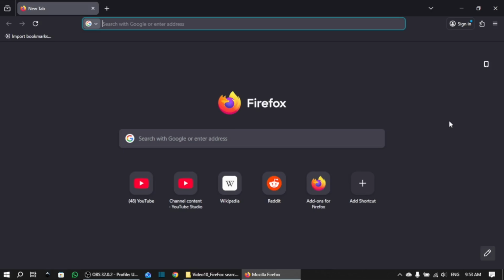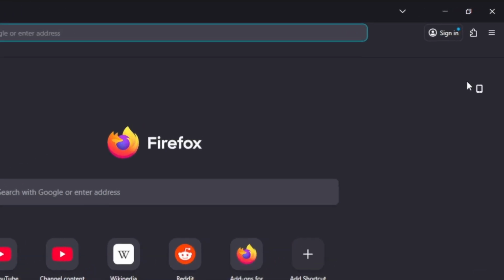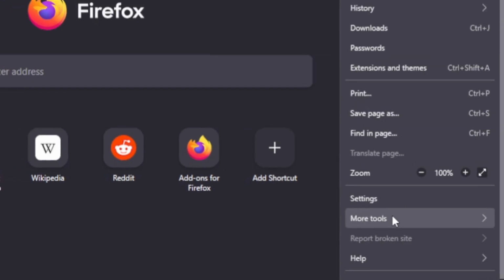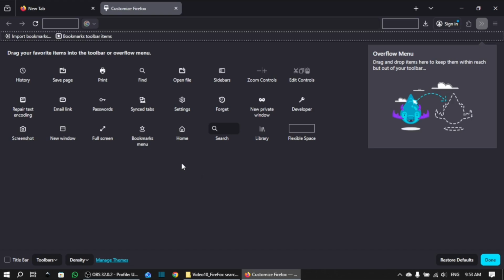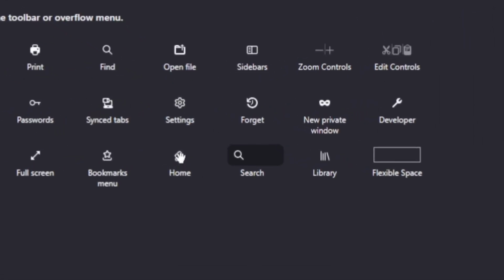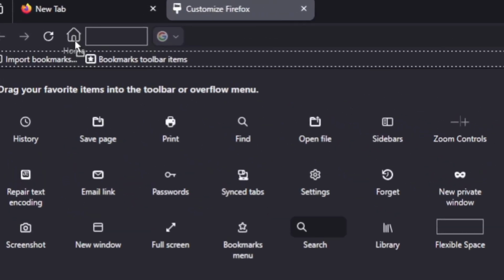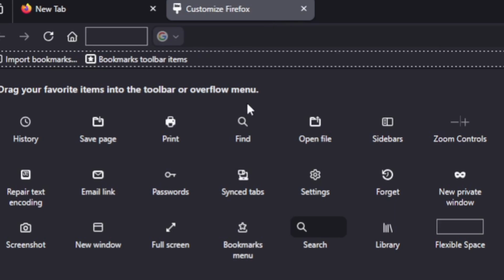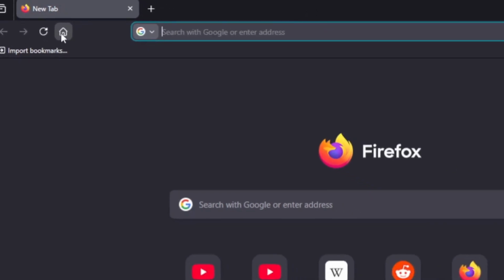Adding Home Button to Firefox Toolbar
How to add home button to Firefox toolbar? Home button in Firefox browser,
How to use home button in Firefox browser,